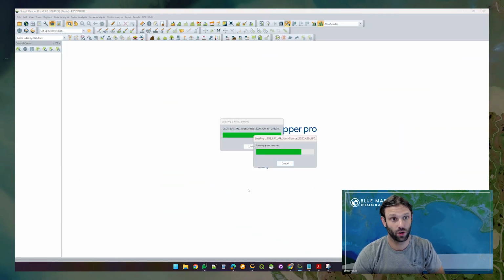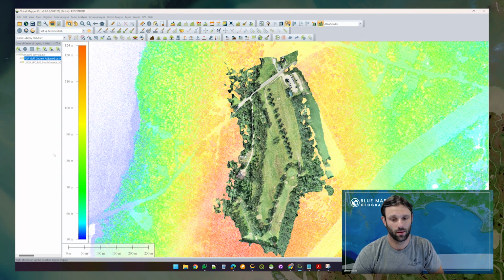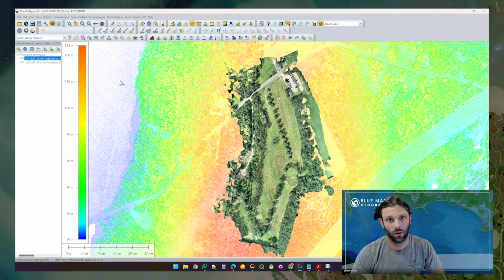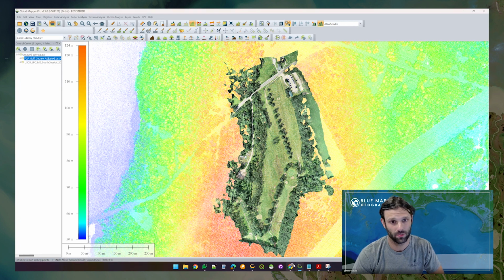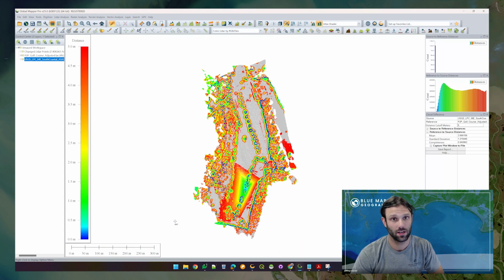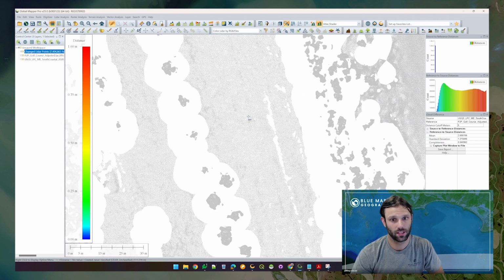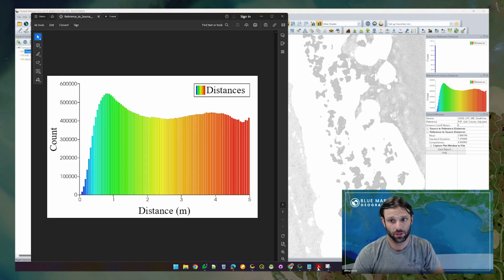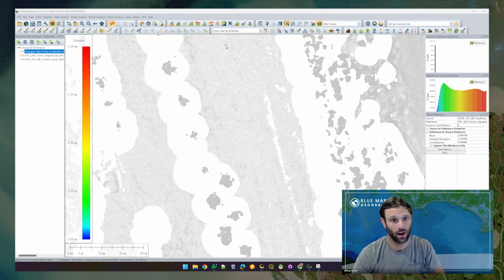Ask The Experts: How do I save reports and graphics using the Lidar Compare Tool in Global Mapper?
In this Ask The Experts, we explore how to save reports and graphics using the Lidar Compare Tool in Global Mapper.

00:00 - Intro
00:15 - Overview | Point clouds
00:29 - Point cloud data
01:02 - Lidar Compare tool
01:38 - Outcome | Lidar Compare tool
02:40 - Save distance report
03:06 - Outro